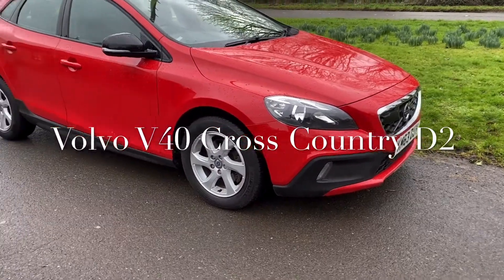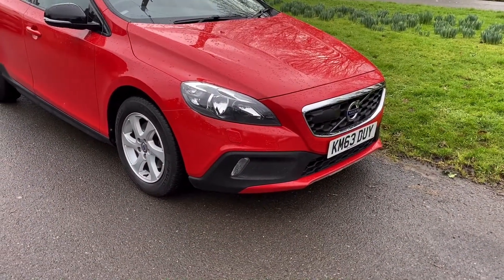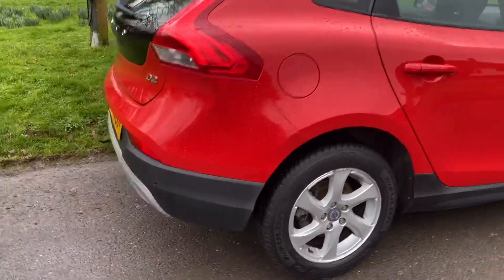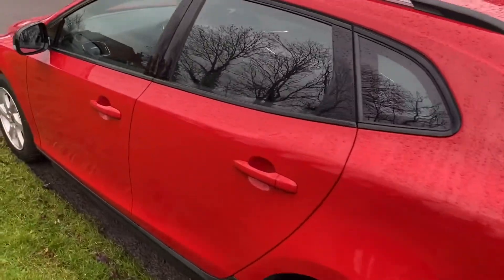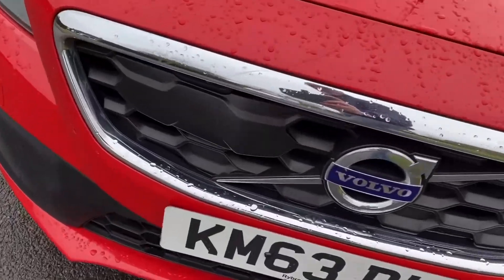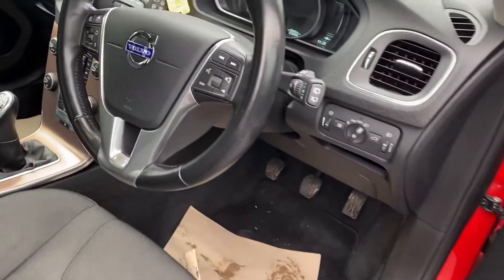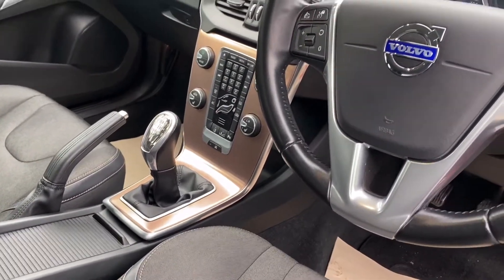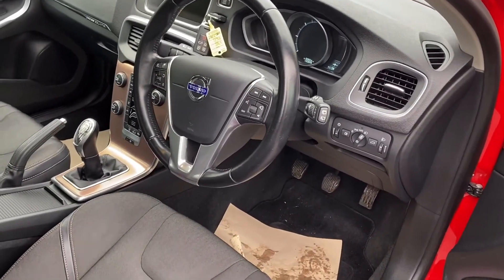3 February 2021